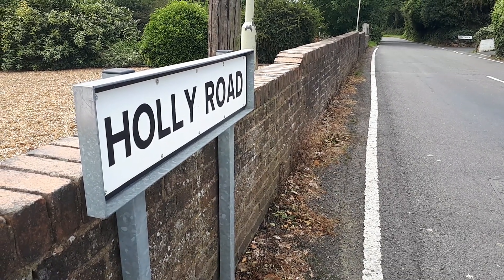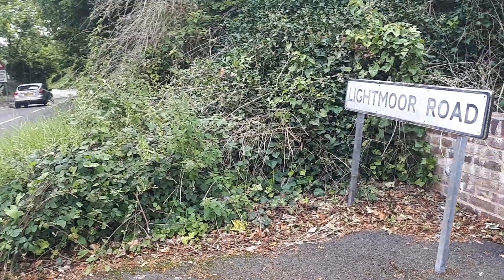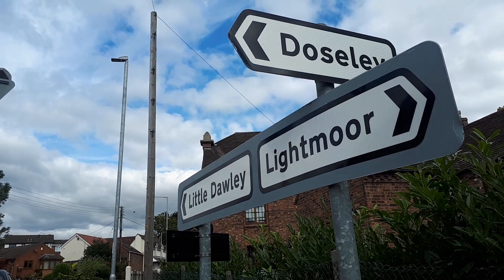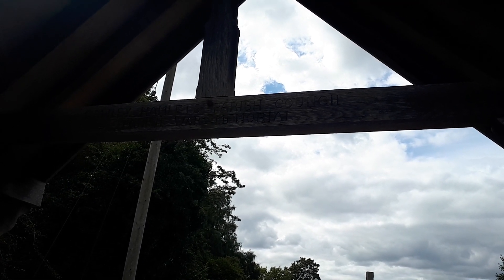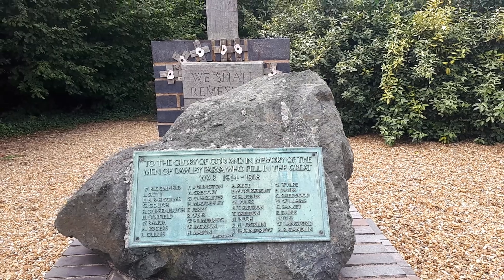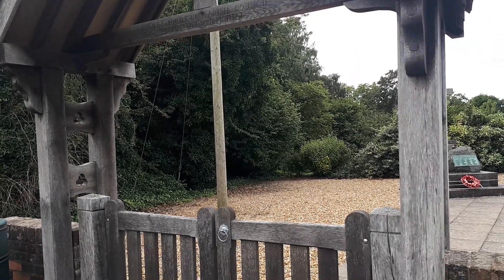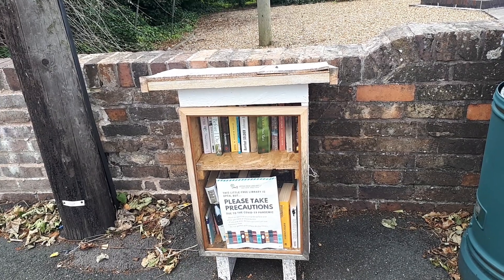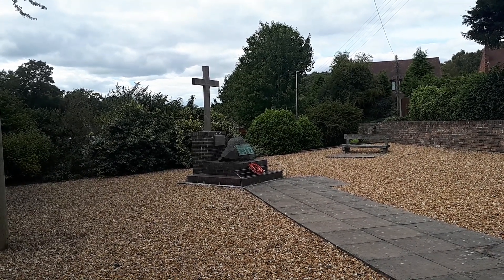Telford: World War 1 Memorial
As I was on my bicycle travelling through Dawley Hamlets I made this video about the World War 1 Memorial to honour and remember those who fought and died during World War 1 from 1914 until 1918.
This memorial is on the corner of Holly Road and Lightmoor Road in Dawley Hamlets.